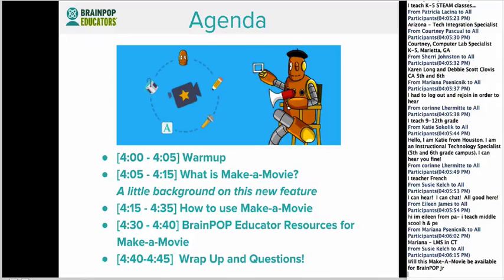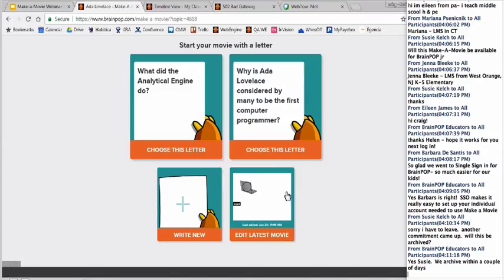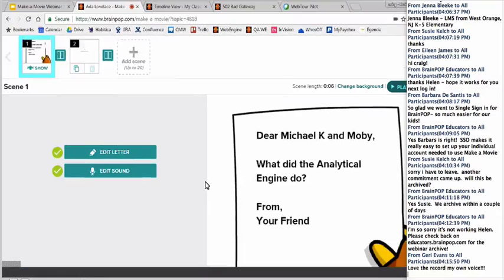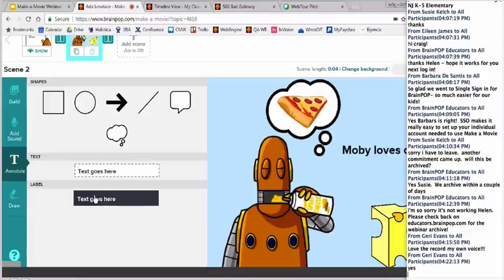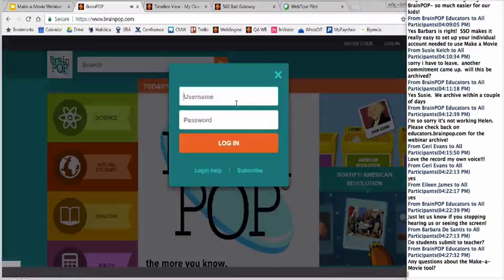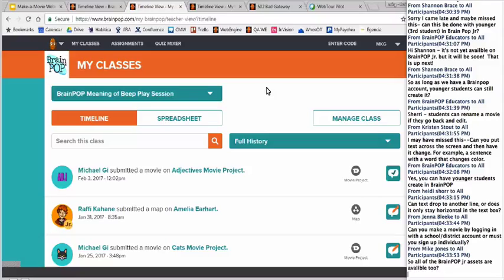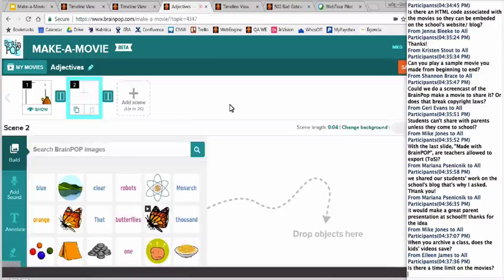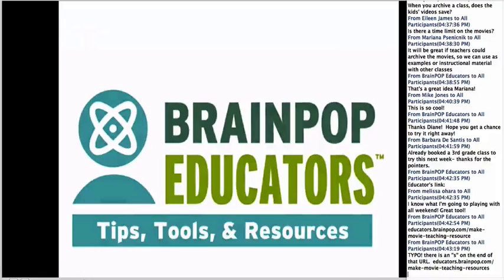Introducing Make-A-Movie!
Originally Recorded February 2017

Lights, camera, action: My BrainPOP users can now make their own BrainPOP-style movies with our newest creation tool! Learn how we researched and developed Make-a-Movie in close collaboration with both students and teachers. Pick up tips for planning and creating movies for subjects across the curriculum. We’ll have a full demo and then a Q&A session with BrainPOP’s Laura Gatto and Michael Gi.

Ideal for: All Users